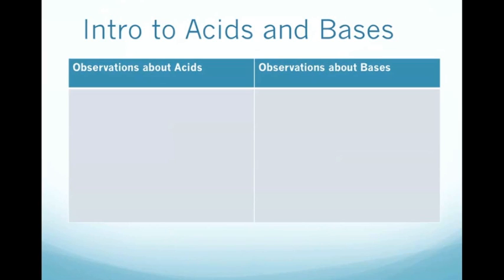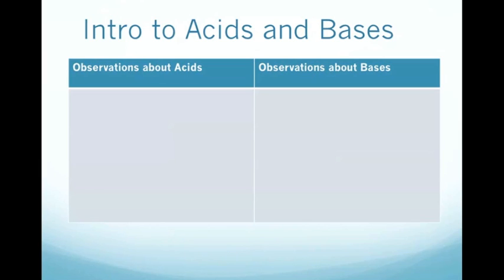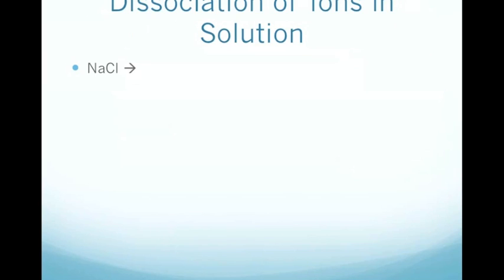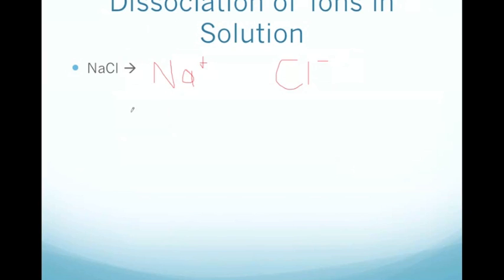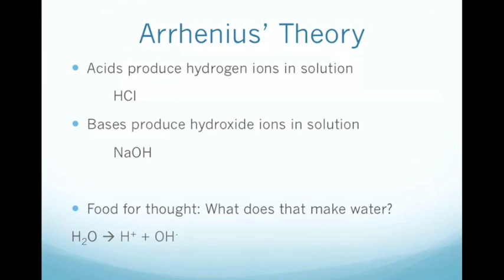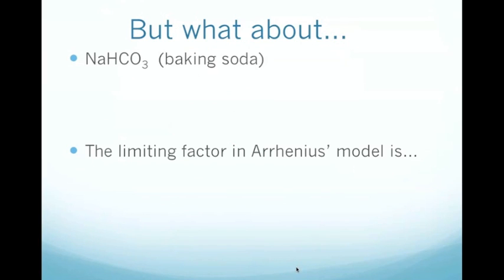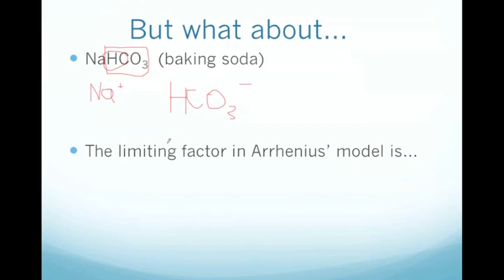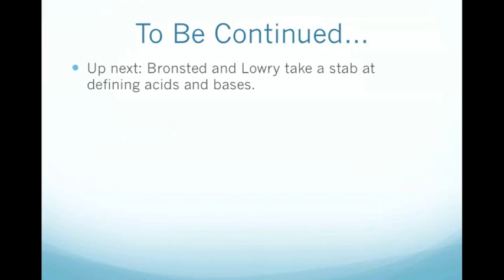Acid Base 1 Large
Objective 1. Define acid and base using Arrhenius model.